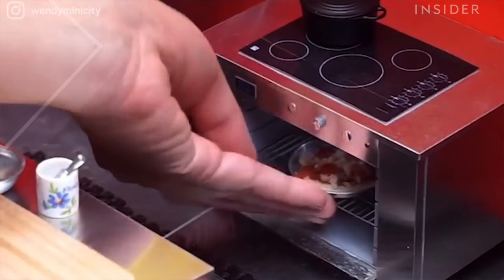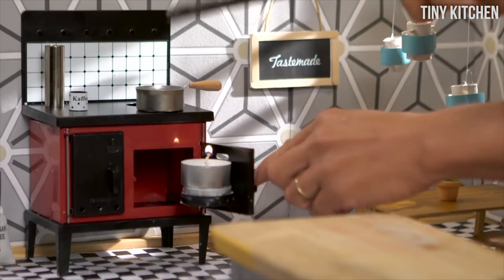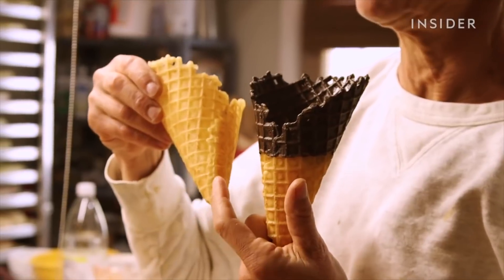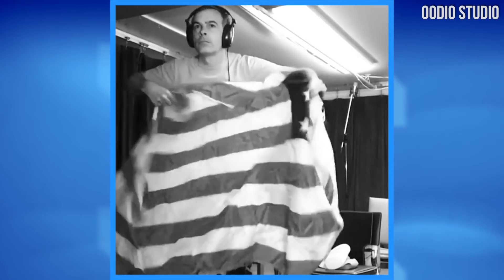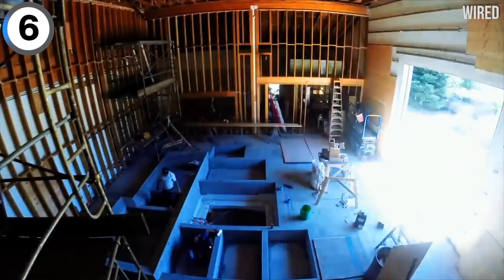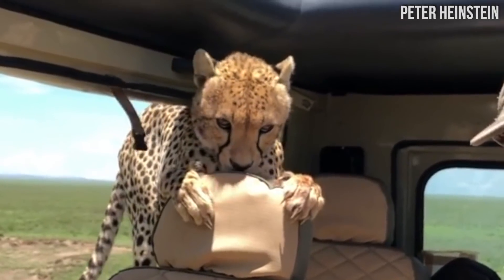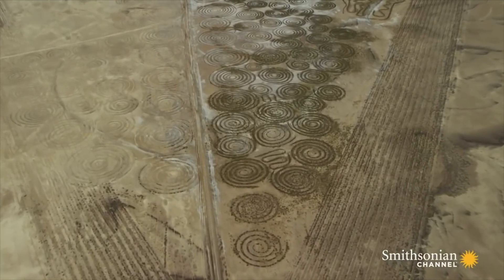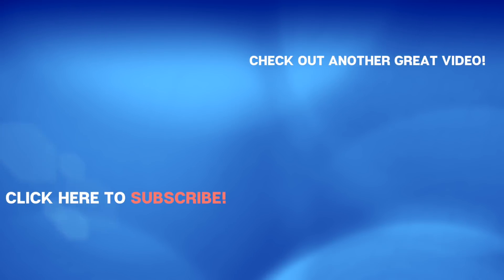Miniature Foods You Can Actually EAT!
Miniature Rice Cooker. Tiny Noodles. Unedible food for movie sets. This is how they make sound effects for movies. And much more!